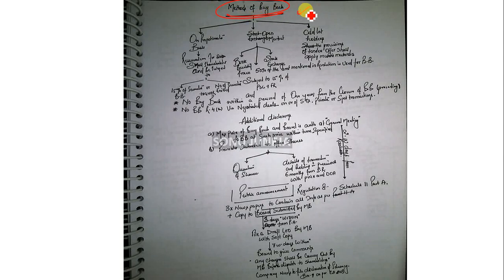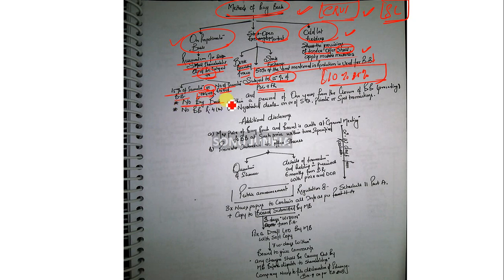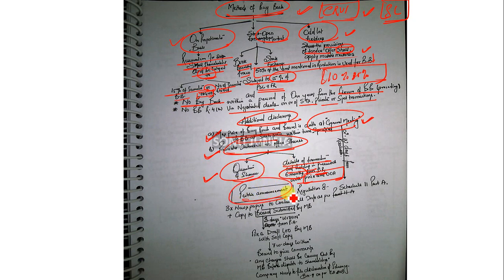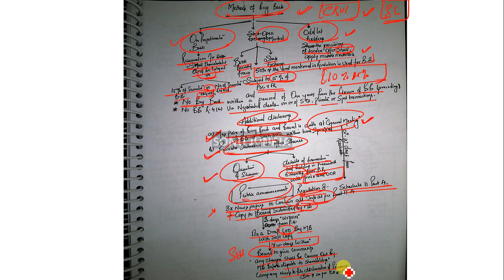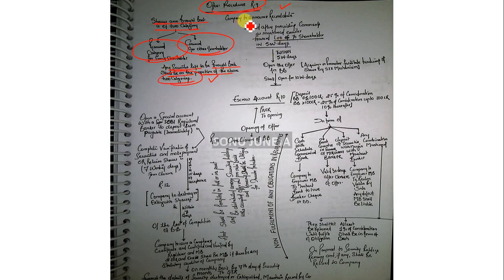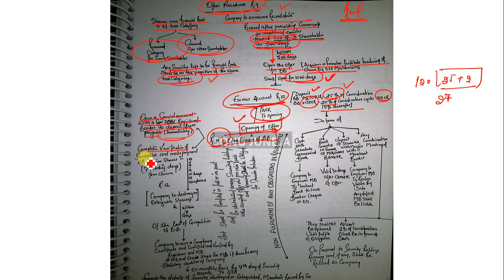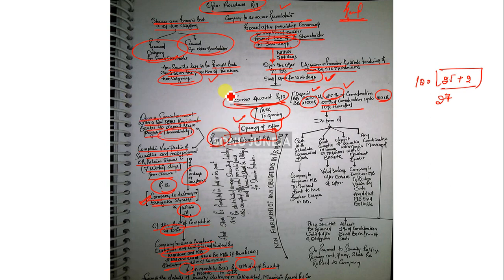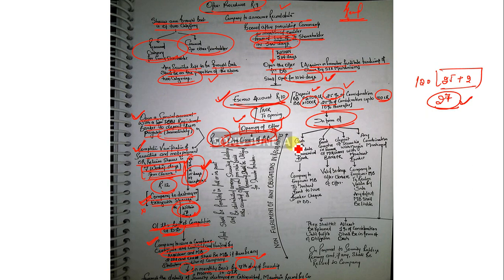Methods Of Buy Back PART I - CRVI